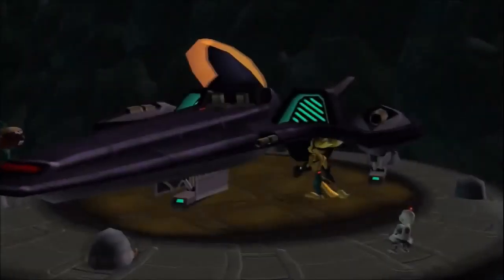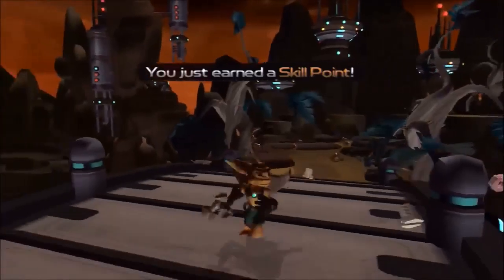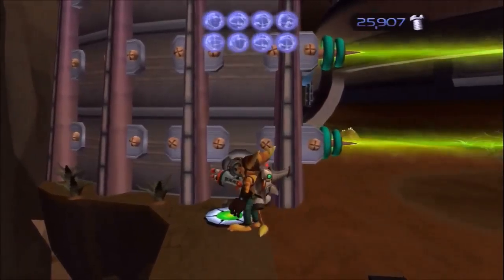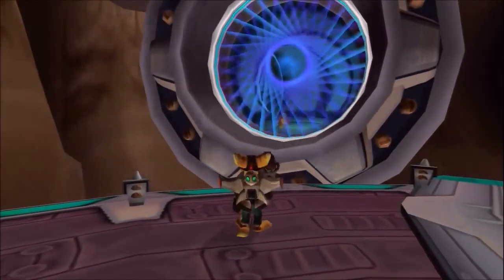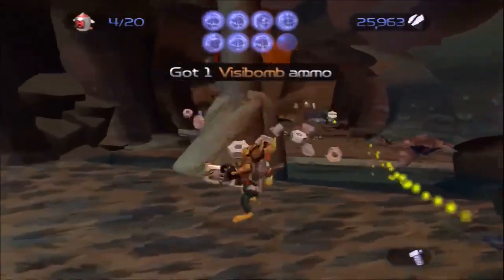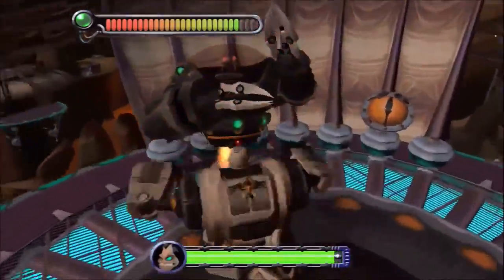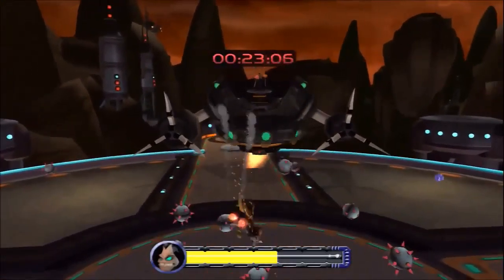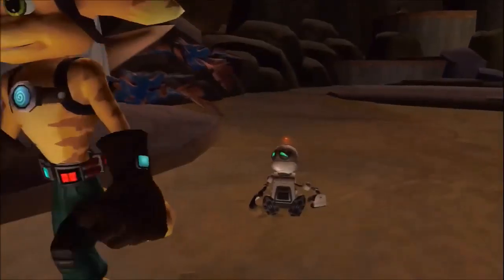Let's play Ratchet and Clank HD: Finale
Final Episode: Going Commando
It's time to finally deal with Chairman Drek. It ends where it begins on the Planet Veldin. Drek has set up the De-Planetizer on the planet's surface in which he is there personally to press the button. But we're not going to let that happen! We need to head to him and stop it once and for all! But getting to Drek is not going to be easy. Can we defeat Chairman Drek and save Veldin!? Let's find out!